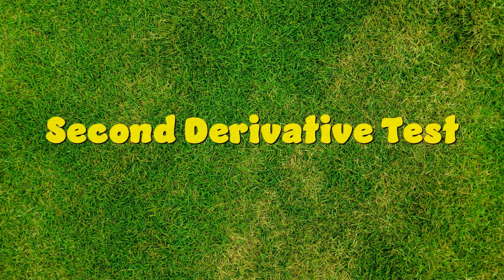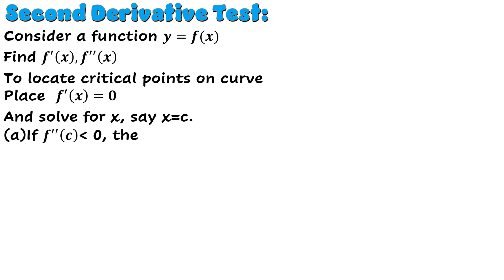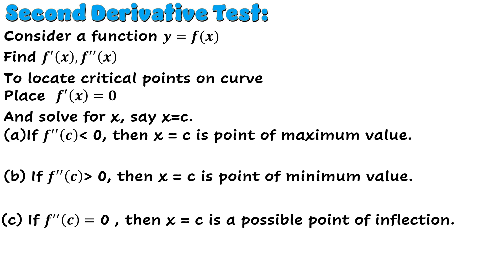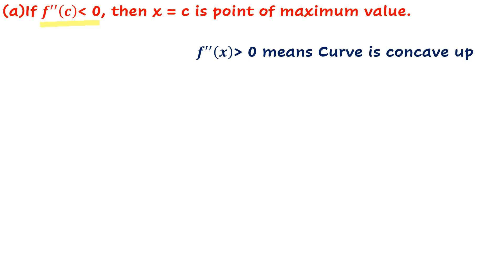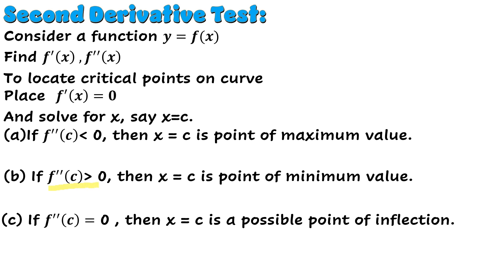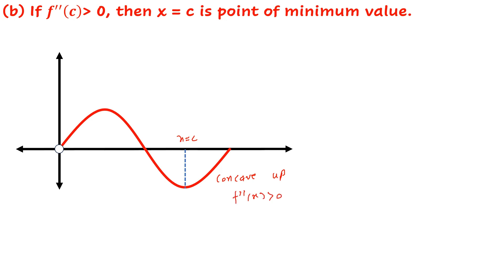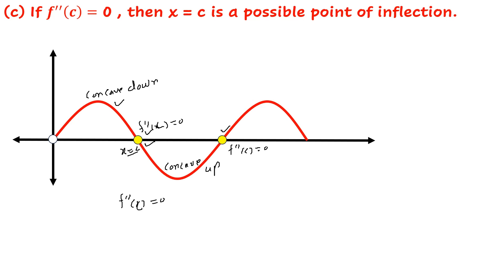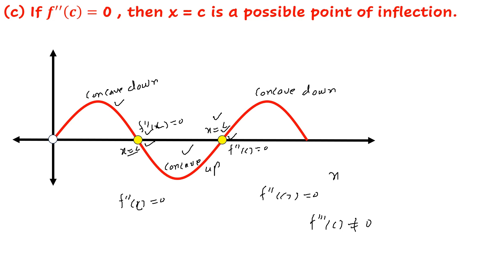Second Derivative Test || Maxima & Minima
This video explains the concept of First Derivative Test for function of one variable for critical points.